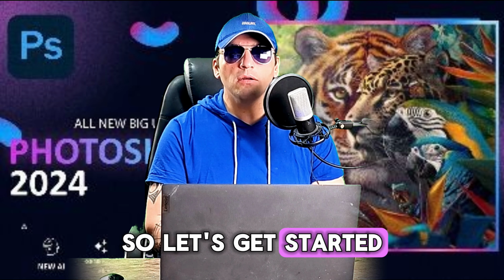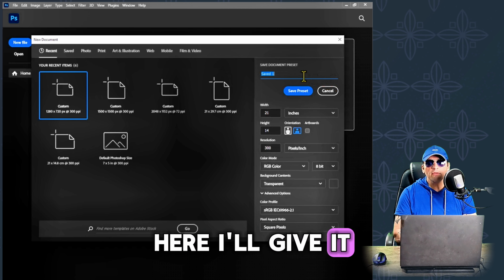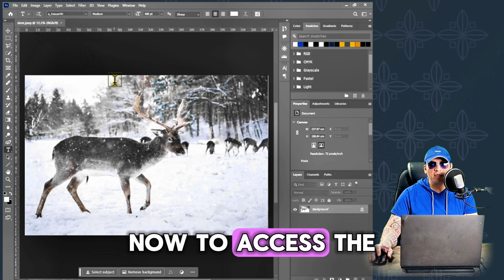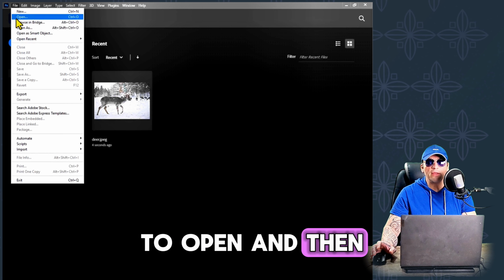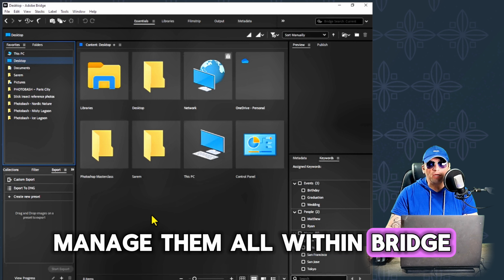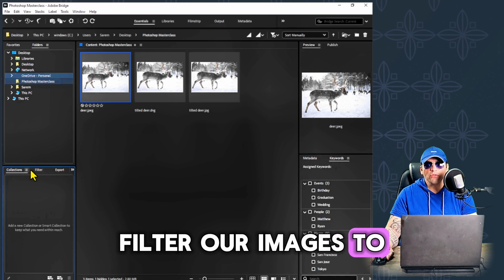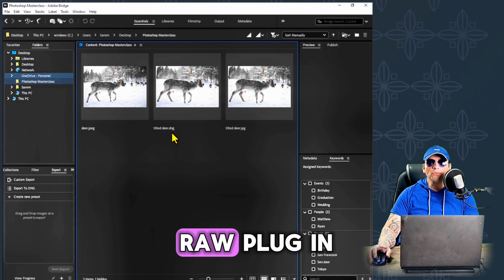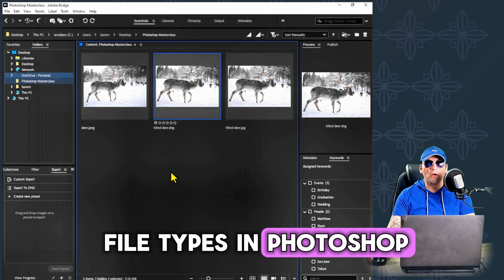photoshop masterclass 1st video opening file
Whether your job is connected to photography or designing,
or you just want to make progress in your image-making abilities,
these series of videos have been made just for you.